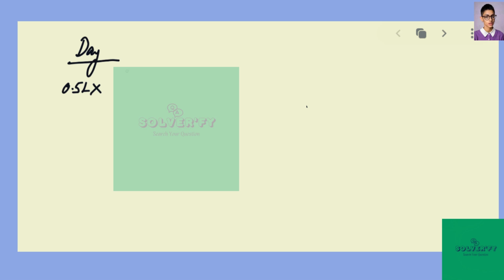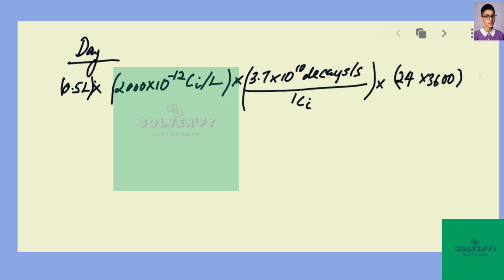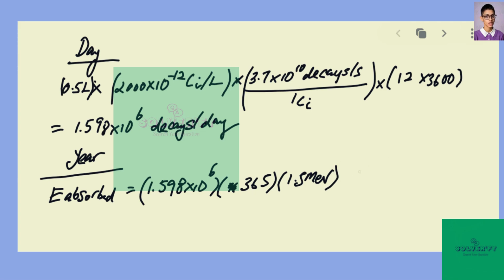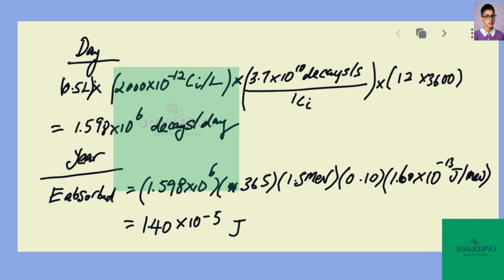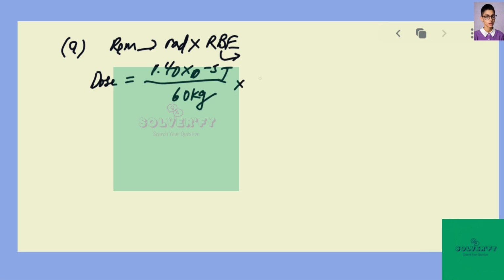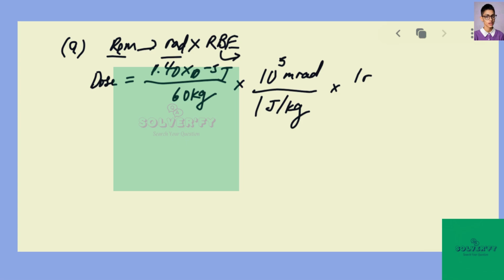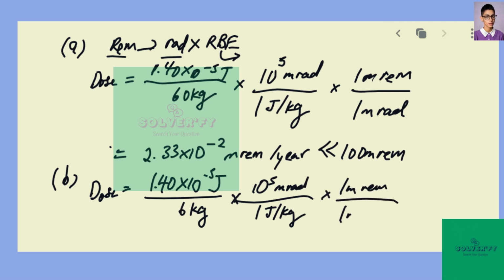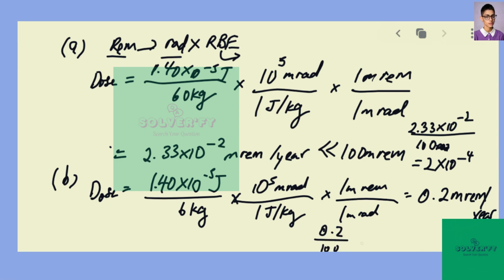[Physics] Assume a liter of milk typically has an activity of 2000 pCi due to K. If a person drinks